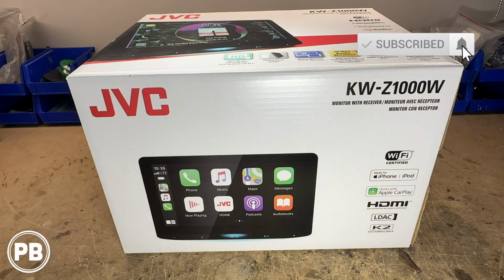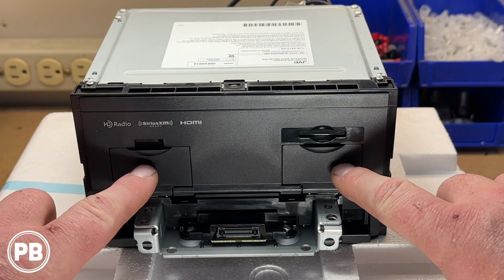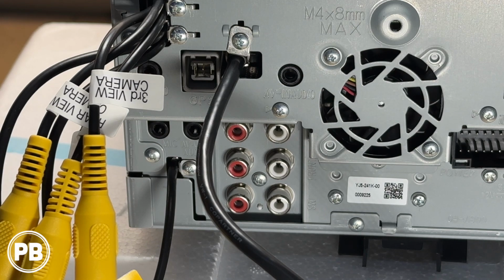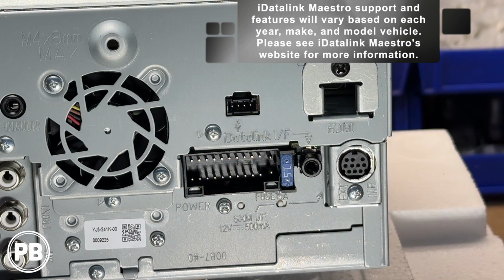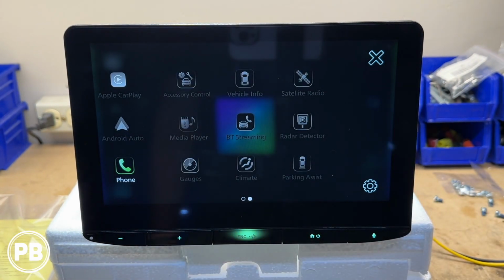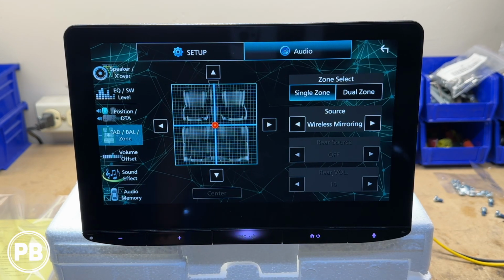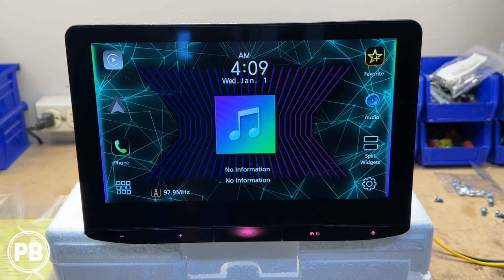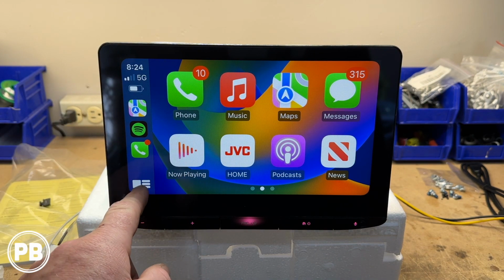#1 Biggest 10" JVC Wireless Carplay / Android Radio Demo! | KW-Z1000W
Radio linked in the description below!

Watch an unboxing of a 10" JVC Digital Multi Media Double Din Floating Touch Screen Radio. This radio includes a standard double din chassis design with a floating screen to fit with all standard double din dash kits on the market, and features WIRELESS Apple CarPlay, Android Auto, HDMI, Bluetooth, USB, AUX, AV/AUX and more.

*Kenwood. /JVC AV Harness recommendation (the Kenwood CA-C3AV A/V Cable has been discontinued, so recommend the Metra AIP-35AV6)

General features:
*digital multimedia receiver with AM/FM tuner (does not play CDs)
*10.1" floating capacitive touchscreen display: before final installation, depth and height of the display can be adjusted to provide dash vent and control access
*Wi-Fi certified
*Waze-ready with Apple CarPlay or Android Auto
*customizable display background and live wallpaper
*manual tilt angle adjustment for better visibility (-10° - +45°)
*plays high-res FLAC and WAV (up to 24-bit/192 kHz), as well as DSD files on USB drives
*built-in HD Radio tuner
*receiver chassis fits double-DIN dash openings

Smartphone features:
*compatible with Apple CarPlay or Android Auto (wireless or wired)
*wireless and wired mirroring for Android; wired for iPhone

Bluetooth features
*hands-free calling and audio streaming with dual phone connection
*JVC Streaming DJ feature allows music streaming and control from up to five paired smartphones
*built-in LDAC for high-res wireless audio streaming with select Android phones
*control the stereo using JVC's free Remote app

Audio/video features:
*plays USB memory devices
*13-band parametric equalizer with digital time alignment
*K2 technology improves the digital sound for all music sources
*subwoofer level, phase, and low-pass crossover controls

Expandability:
*compatible with SiriusXM satellite radio tuner
*inputs: rear USB input, rear A/V input (mini), rear HDMI input, four camera inputs
*outputs: rear A/V output (mini), 6-channel preamp outputs (5-volt front, rear, subwoofer)

Other info:
*Important note — Monitor dimensions are 10.313" x 7.125". Before ordering, check for possible interference with your dash.
wired connection to parking brake required to access settings and other features on this receiver (the brake must be connected and set for video display)
*built-in internal amp (22 watts RMS/50 peak x 4 channels)
compatible with most factory steering wheel audio controls (adapter required)
*works with iDataLink Maestro module
*retains factory features in a wide selection of vehicles
displays engine performance and other vehicle data on touchscreen